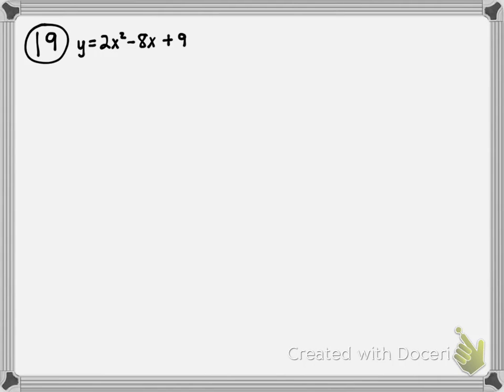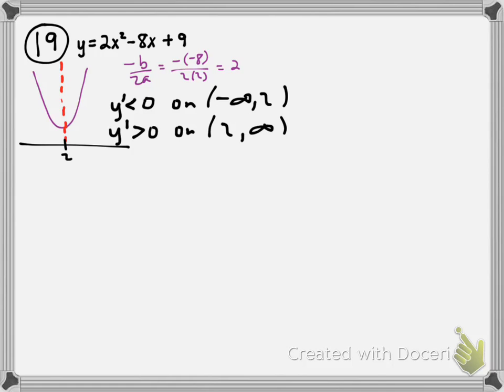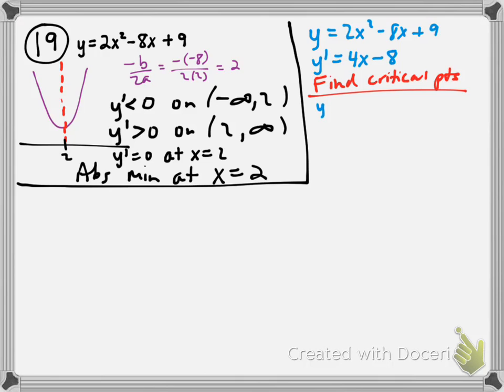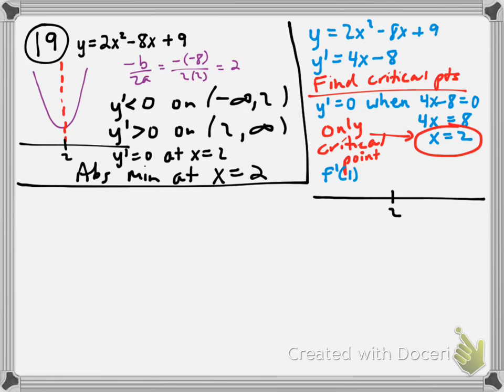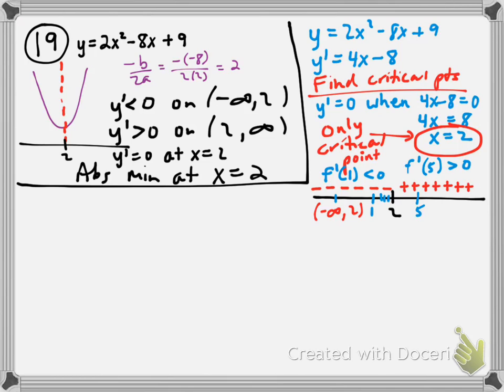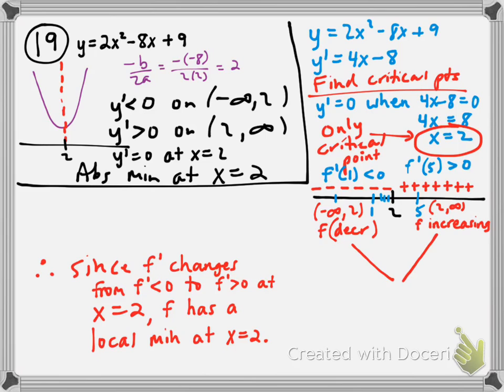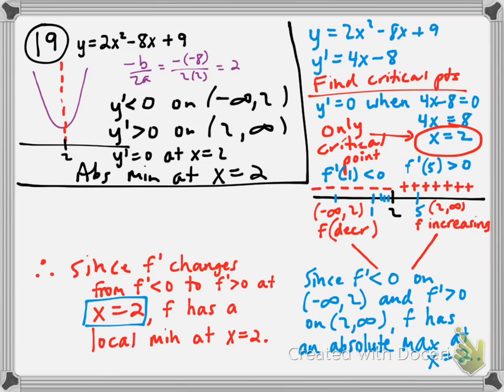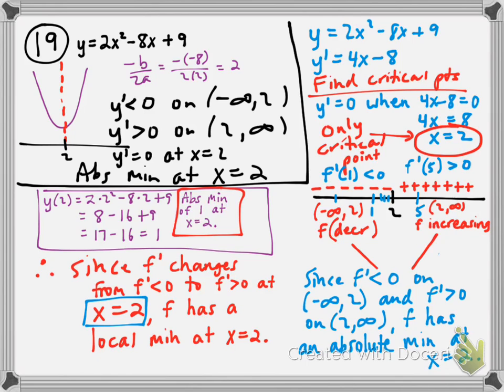PCH S2 P 184: #19 Solution